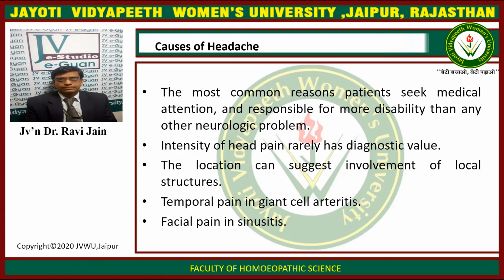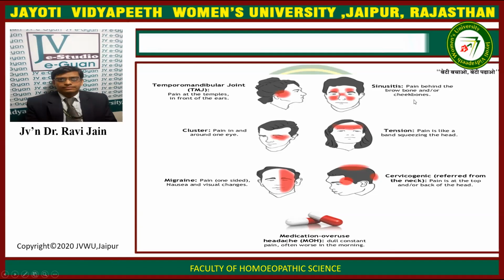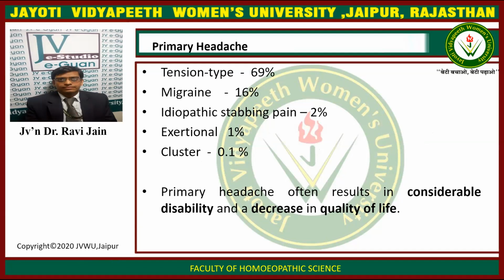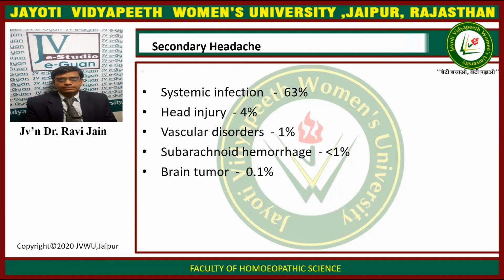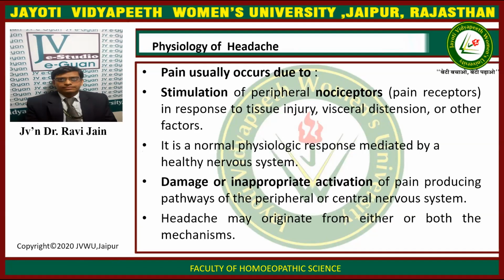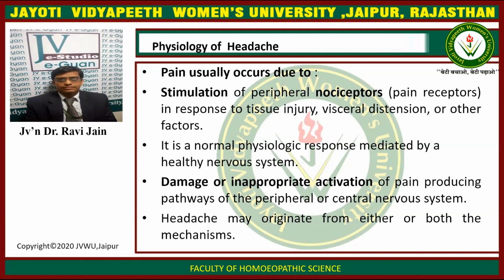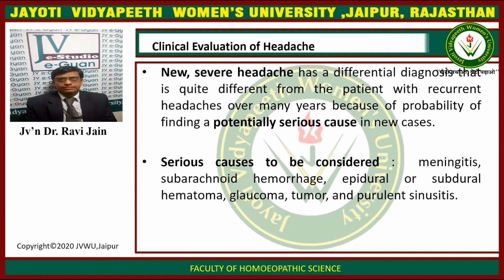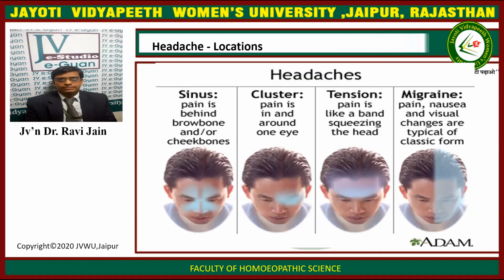JAYOTI VIDYAPEETH - Neurological Diseases - Headache Classification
TOPIC NAME -Neurological Diseases - Headache Classification